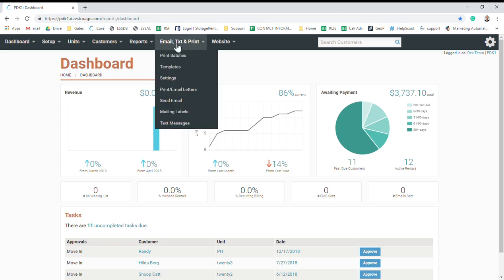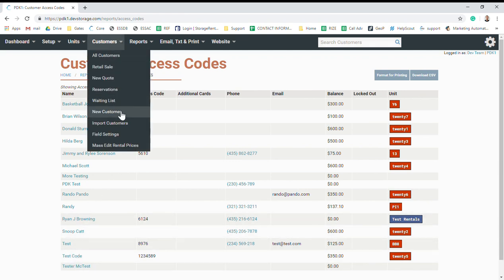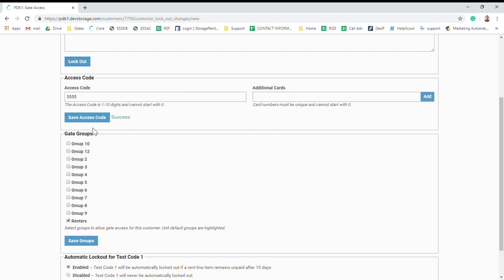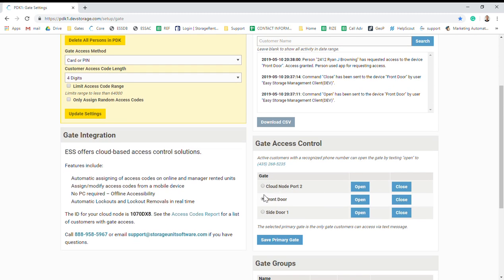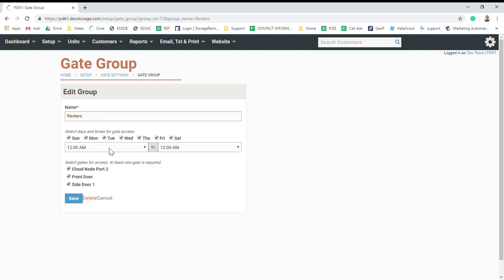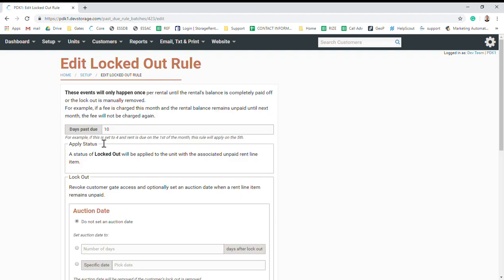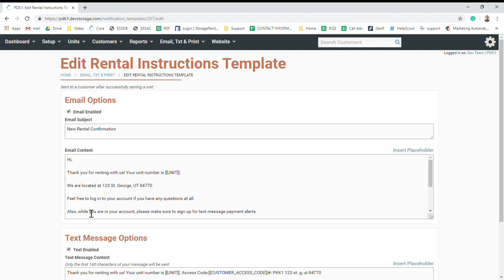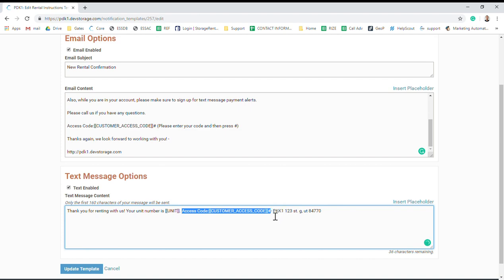Cloud Access Control Demo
Here's a quick overview of our Cloud Based Access control solution.